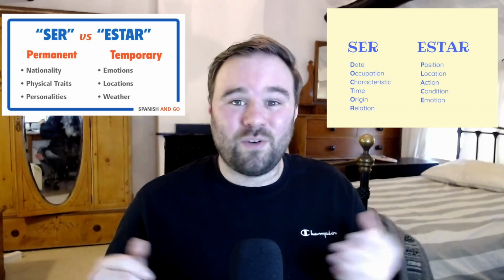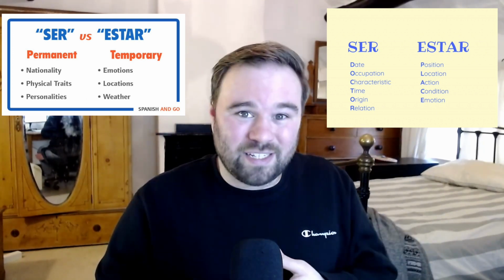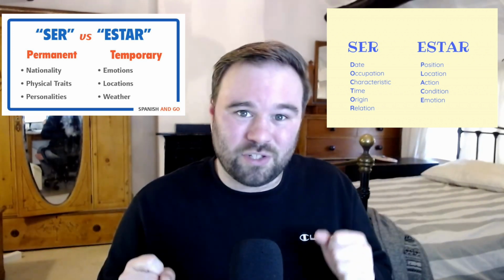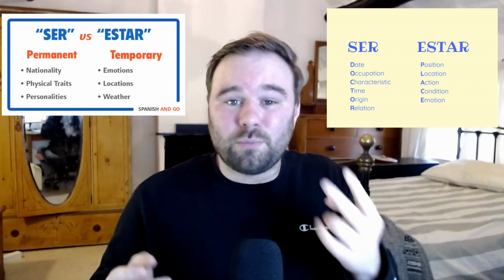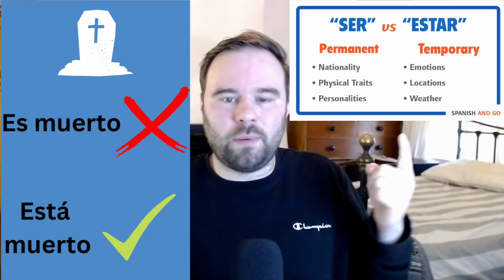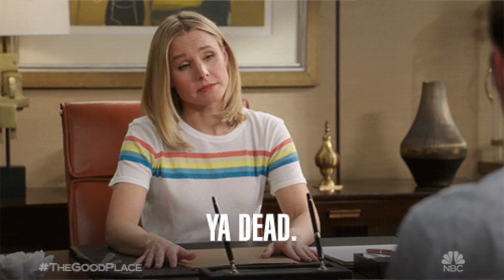Ser and estar: the simple secret you don't know for speaking Spanish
Have you wondered why ser is used in Spanish? What about when to use ser and when estar?

Wondering how to know whether to use ser or estar? In this video I’m going to teach you the easiest method to remembering ser and estar and answering some questions about it. You may think, “are ser and estar interchangeable?” And the answer is no, not really. But, they are much more flexible than many Spanish teachers would lead you to believe.

I’m not going to cover what ser and estar mean, but I am going to teach you an easy rule to answer all of the questions above.

So, how do you know when to use ser and estar correctly? And what is the difference in ser and estar?

Many teachers use ser and estar acronyms to help students remember. But, if you have to learn so many rules you aren’t helping yourself to improve your Spanish speaking abilities.

Instead you are going to confuse yourself and continue thinking in English. But, learning another language is about thinking in that language. Put simply, if you want learn Spanish you need to start thinking in the language. You should not be memorizing rules that will have you think in English before you start speaking in Spanish.

So, if you want to learn ser and estar, stop thinking about if you’re using them the right or wrong way. Instead, you should start using these words with native speakers so you can get live feedback about how to use them correctly.

If you are learning to speak Spanish it will be a bit more difficult for you. Perhaps you don’t have a big vocabulary yet. But, by using ser and estar with a native speaker you will begin to hear words that are used with each. Your brain will begin to make connections with the words you hear when people use one verb over the other.

But, if you already have an intermediate Spanish level you can improve your skills more rapidly. You can listen closely when native speakers use Spanish to understand how they use the language.

So, what are my two rules for learning ser and estar? They focus exclusively on estar and for everything else you need to use ser. How does this work?

The first rule is to use estar for a condition that changes. So rather than thinking if it is permanent or temporary, shift your mindset to learning about conditions. In the video I give you an explicit example for ser and estar and how the rules native speakers teach you do not work.

The next rule is location. You always use estar for location. You can never use ser for this because that’s not how Spanish is used.

If you want to boost your Spanish skills in the next 90 days and learn to use ser and estar with a native speaker, you can join my 90 day challenge.

In the challenge you will learn how to use ser and estar with a native speaker. My method is to put you face to face with a native speaker at the fraction of the cost of private lessons. And, because you will speak Spanish continuously over 90 days, your success is pretty much guaranteed.

If you want to improve your vocabulary in Spanish but don’t know how, grab my vocabulary acquisition system below.

I hope the video can help you better understand ser or estar!